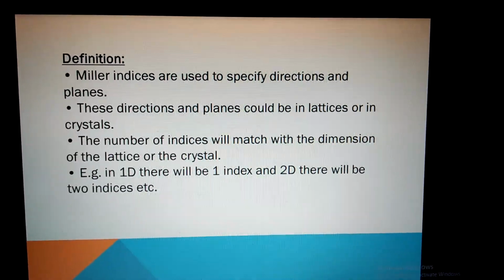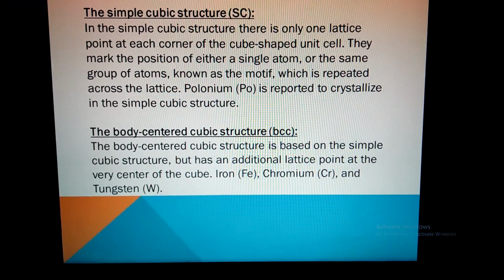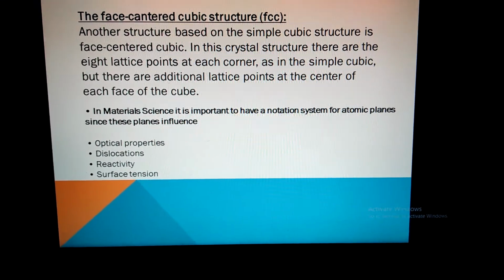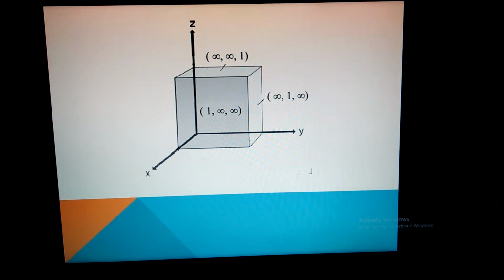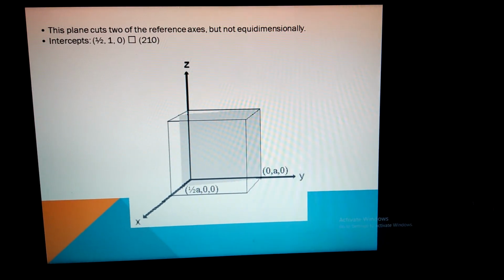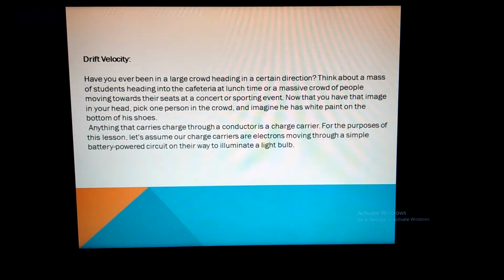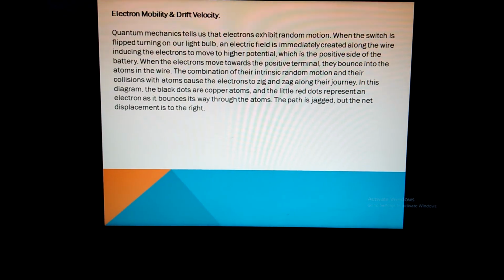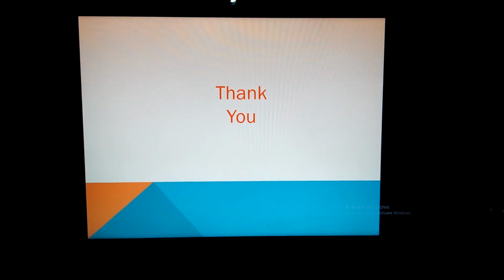ELECTRICAL PROPERTIES OF MATERIALS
assignment EPM-333